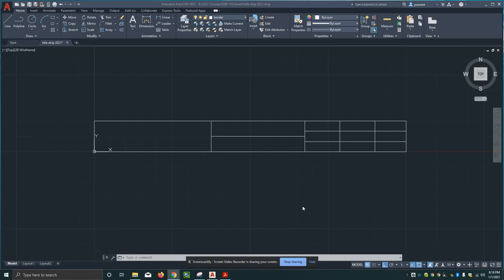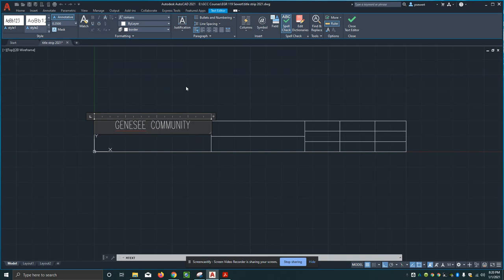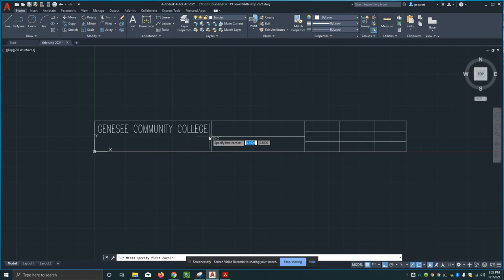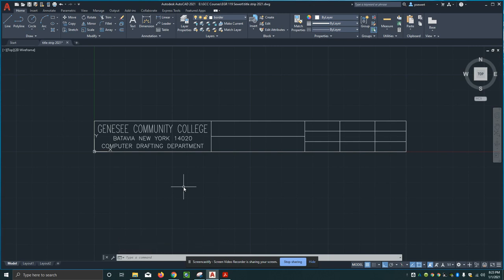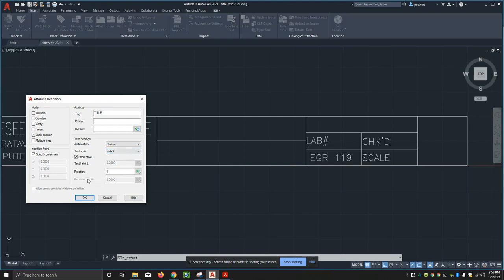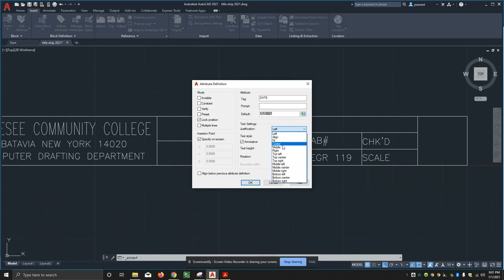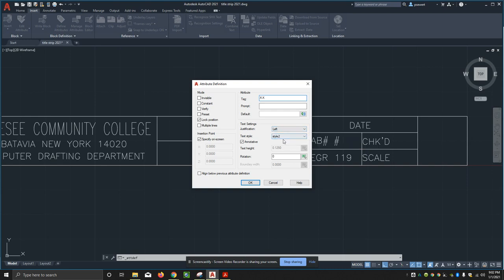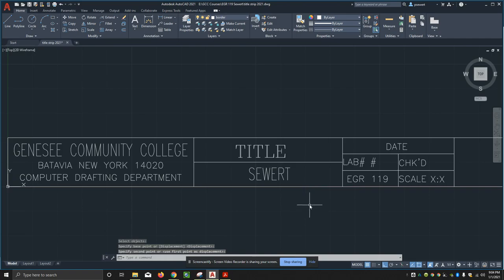GCC Adding Text To The Title Strip and Attributes